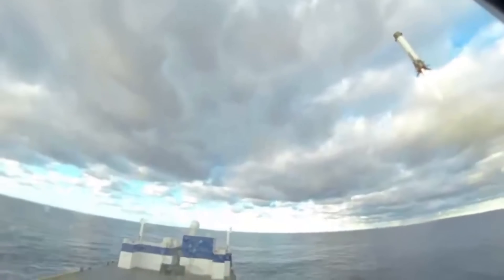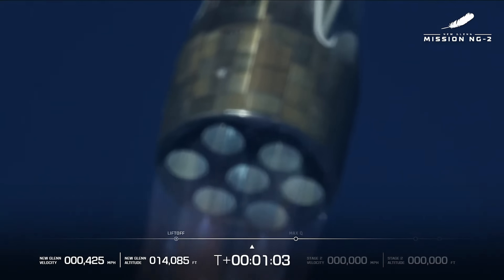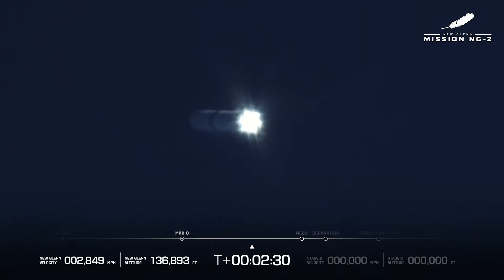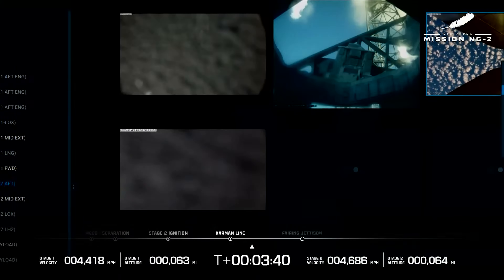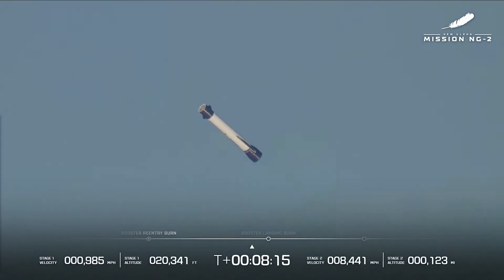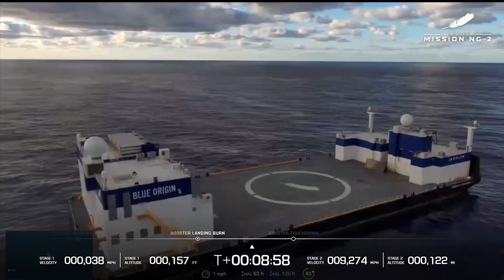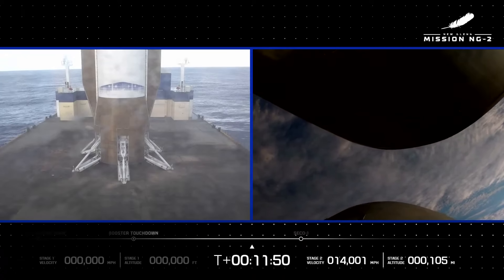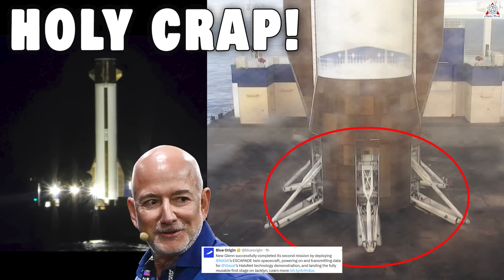Elon Musk declared this after Blue Origin New Glenn 2nd Booster LANDED & Launch NASA mission to Mars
Blue Origin has just shaken the entire space industry after the second New Glenn booster successfully landed — and right after that moment, Elon Musk made a declaration that stunned everyone. This milestone doesn’t just mark progress for Jeff Bezos; it pushes the SpaceX–Blue Origin rivalry into a brand-new phase. At the same time, NASA has officially tapped New Glenn to support its future Mars mission — a role many believed only Starship could fill.
So what exactly did Elon Musk say?
Why is his reaction sparking so much debate?
And does this New Glenn success actually threaten SpaceX’s dominance?
In today’s Alpha Tech video, we’re breaking down the landing, Musk’s bold statement, the strategic shift from both companies, and what this means for NASA’s long-term path to Mars.
Buckle up — the space race just got a whole lot hotter.